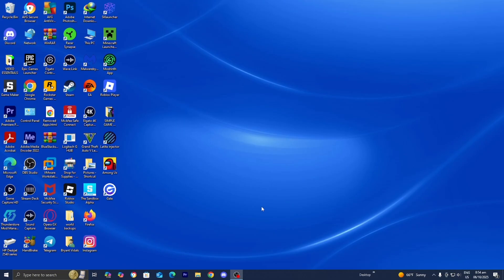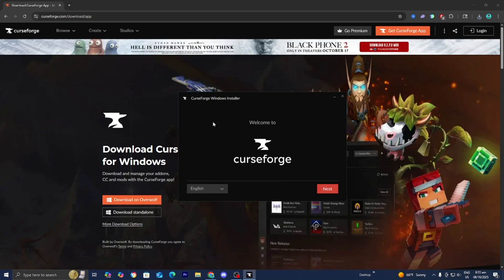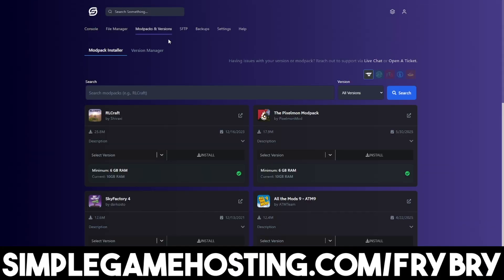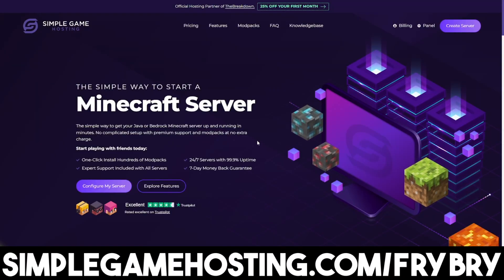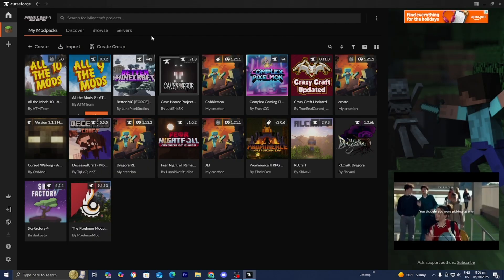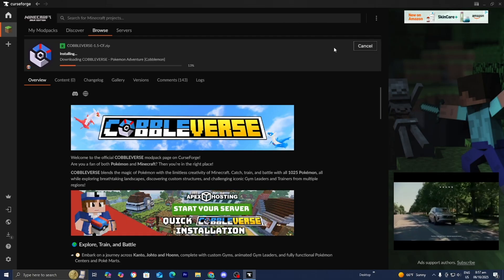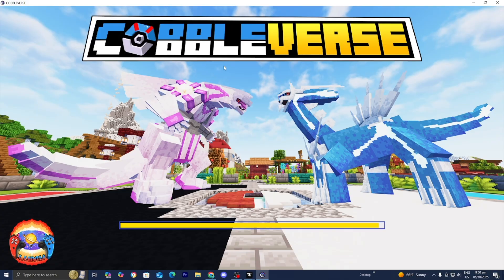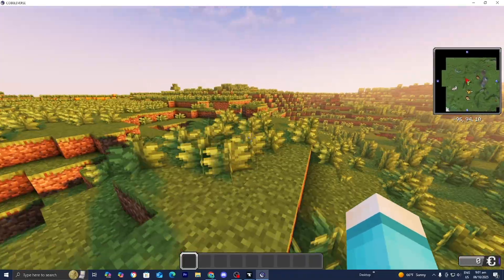How To Download Cobbleverse For Minecraft! - Tutorial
🔥 Learn How To Download Cobbleverse For Minecraft! 🔥
In this tutorial, I’ll show you exactly **how to download and install Cobbleverse in Minecraft Bedrock and Java Edition!** This step-by-step guide will help you join or create your own Cobbleverse world.